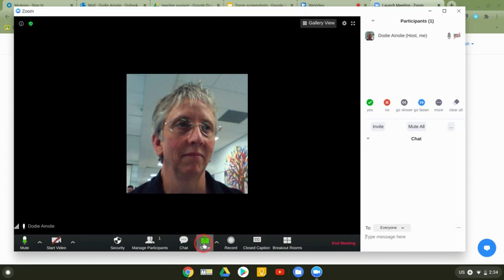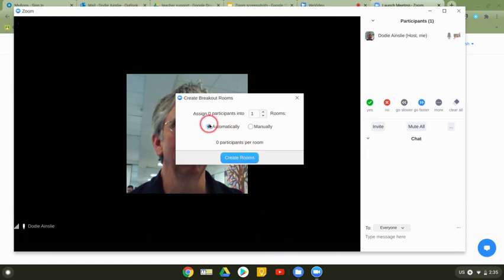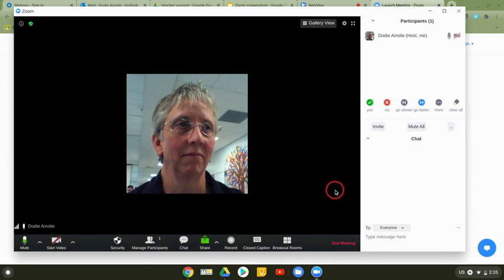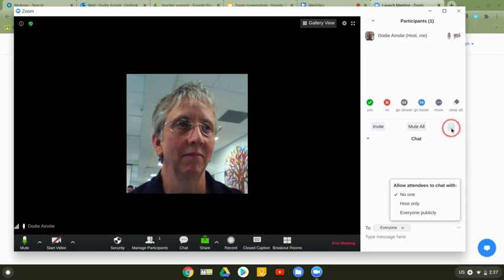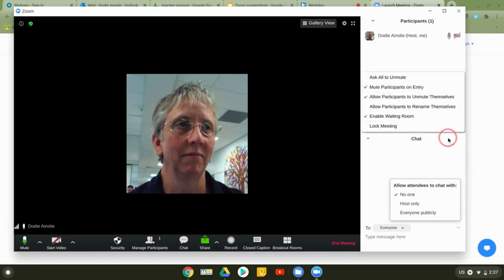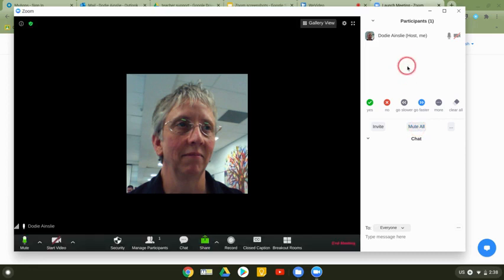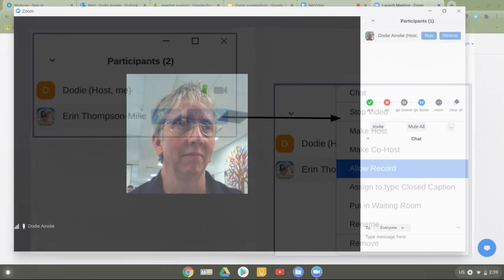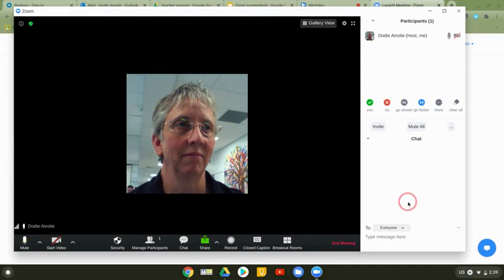Zoom Introduction: Part 3 Hosting a Zoom Meeting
This video is part 3 showing how to host a Zoom meeting from the beginning and how to change the settings of the meeting in the middle of a meeting.